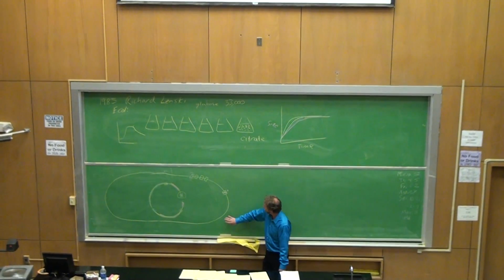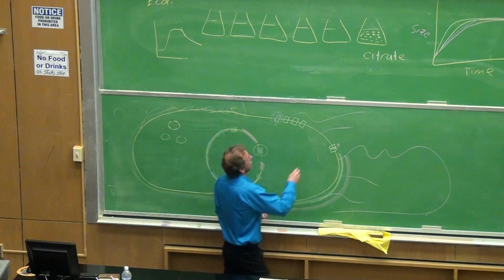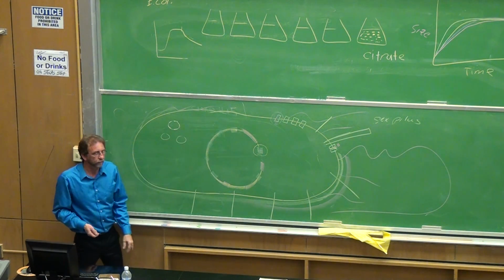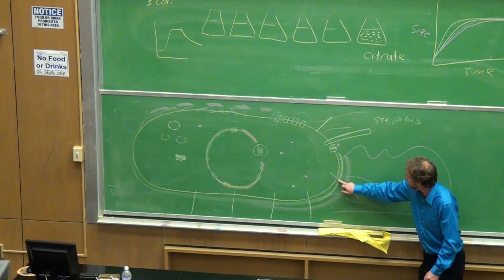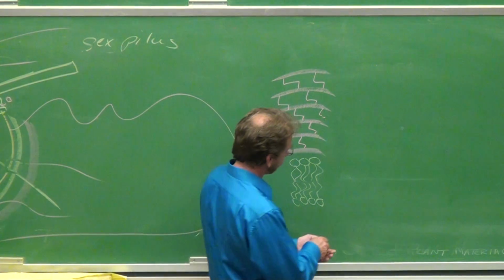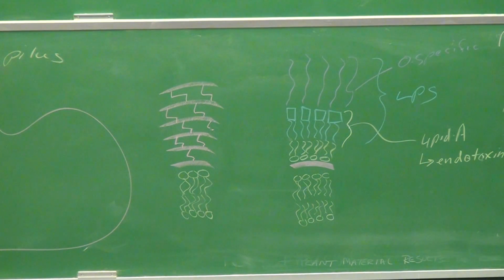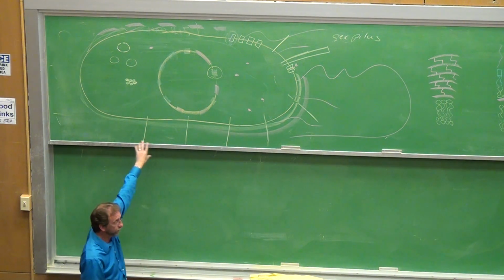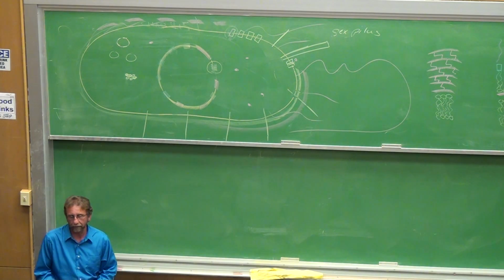Bio27 Lecture 14MAR2012 Part 3 of 5